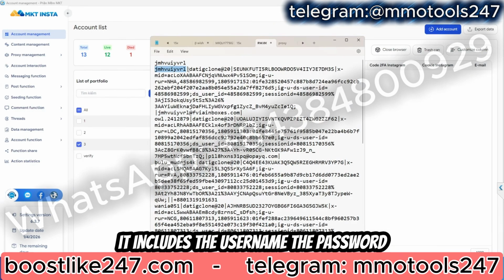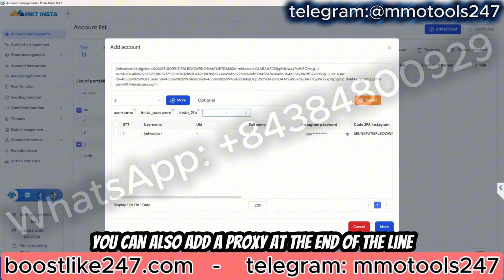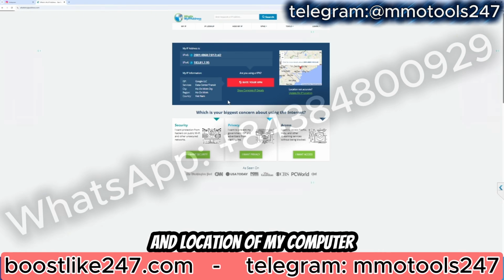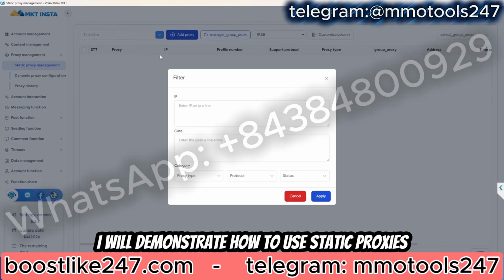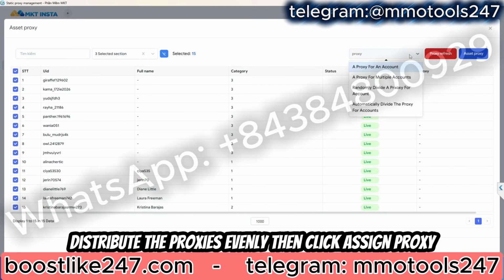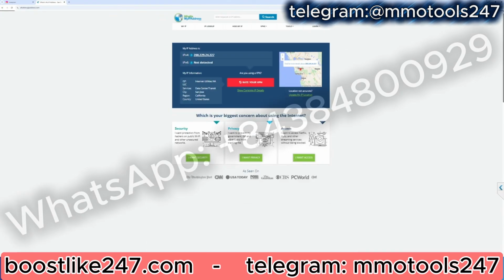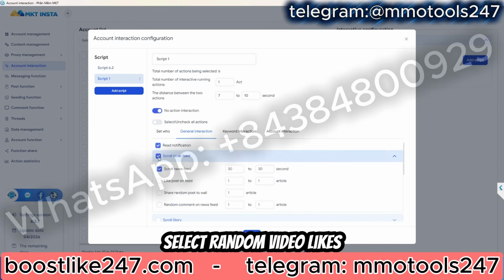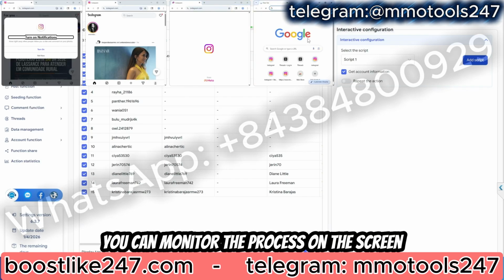OFM Instagram Strategy | Manage Multiple Accounts Efficiently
How I Manage Multiple Instagram Accounts for OFM Traffic (2026 Guide)

Want to manage multiple Instagram accounts efficiently for your OFM (OnlyFans Management) workflow? In this video, I’ll show you how I organize accounts, plan content, and streamline daily social media management to improve productivity and maintain a consistent online presence.

Whether you're an individual manager or part of an agency, this tutorial covers practical workflows for handling multiple Instagram accounts efficiently.

What you'll learn:
How to organize multiple Instagram accounts
Content planning and posting workflows
Managing account activity efficiently
Tips for improving productivity
How to keep accounts organized at scale
Best practices for multi-account management

A structured workflow can help you save time, stay consistent, and manage multiple Instagram accounts more effectively.